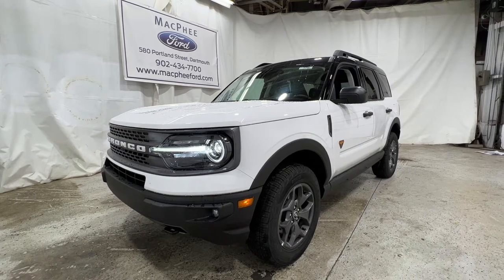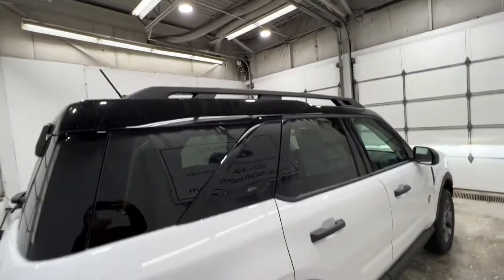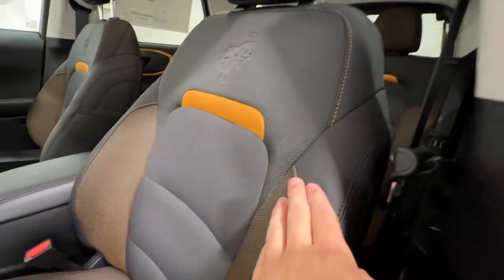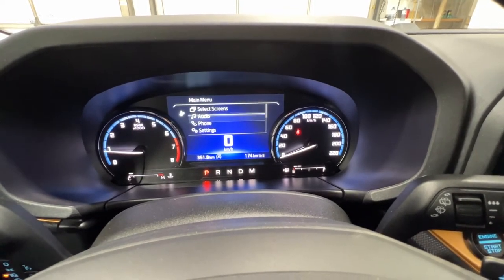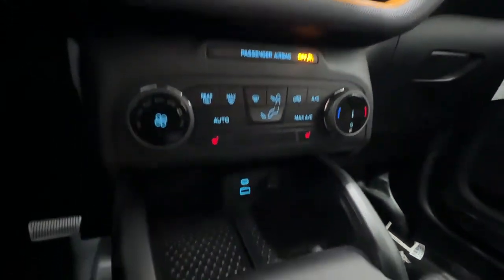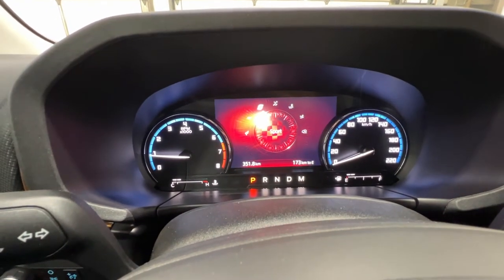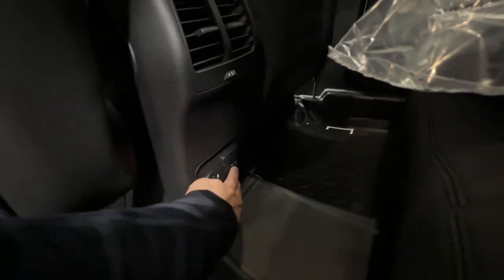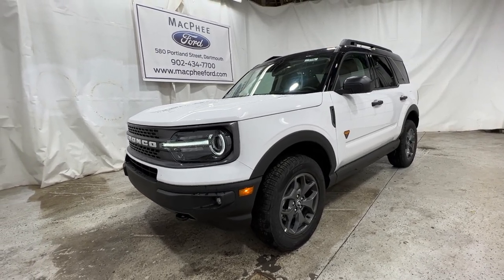2022 Ford Bronco Sport BADLANDS Review - MacPhee Ford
SOLD UNIT
2022 Ford Bronco Sport Badlands Finished in Oxford White.

(Uploaded by DataDriver).